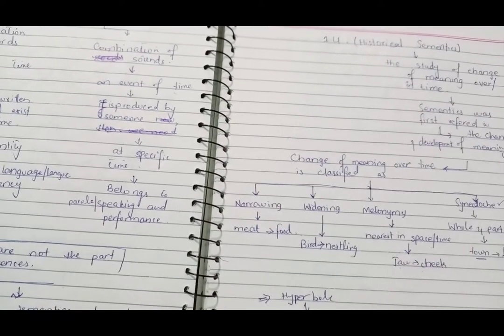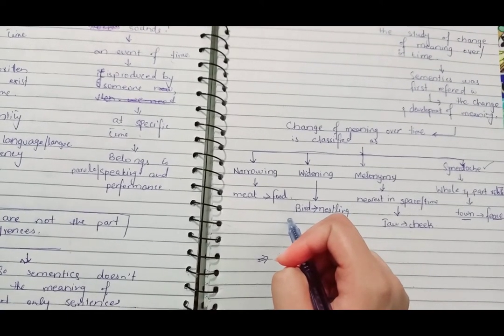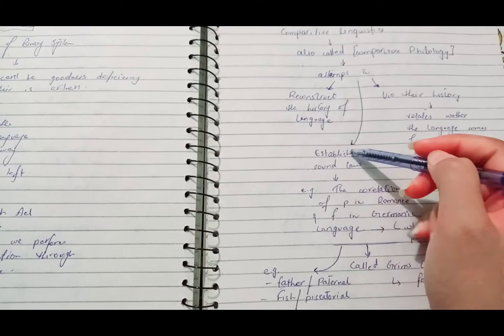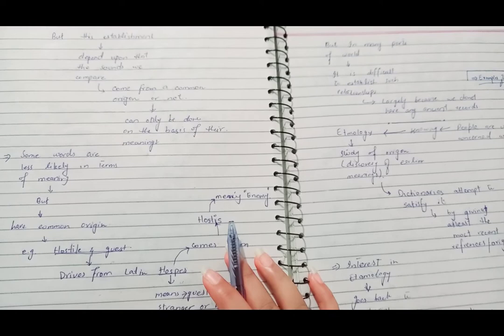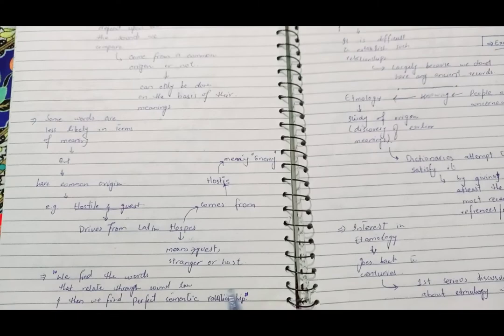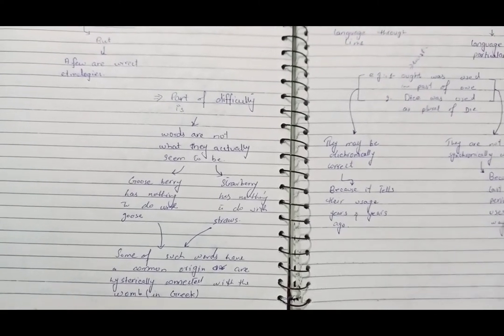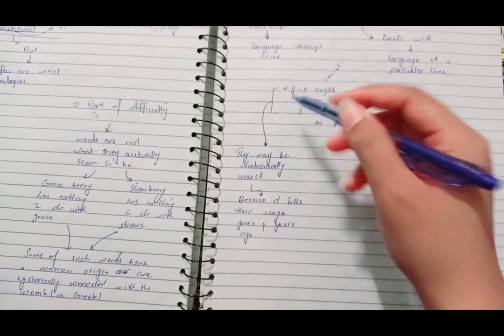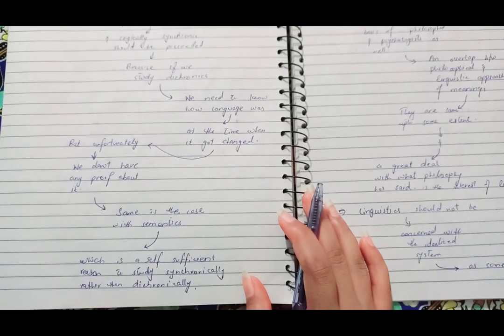Sementics by F.R.PALMER (chapter 1;1.4 historical Sementics)